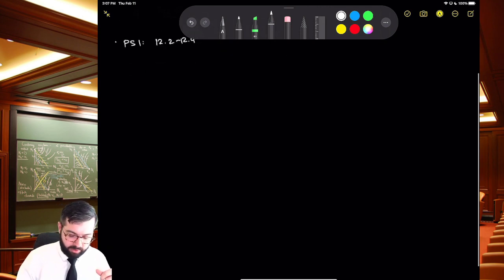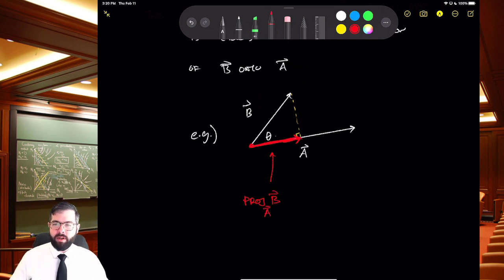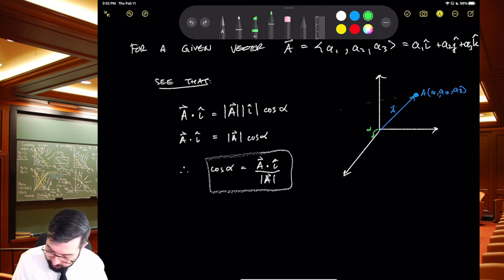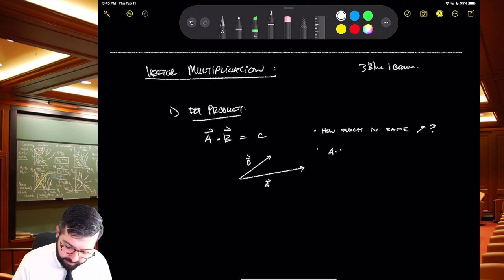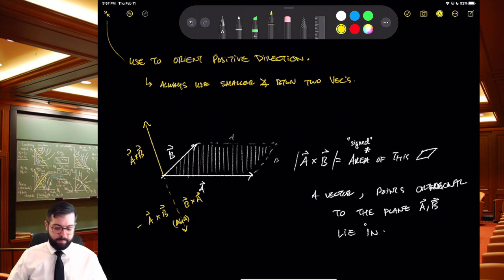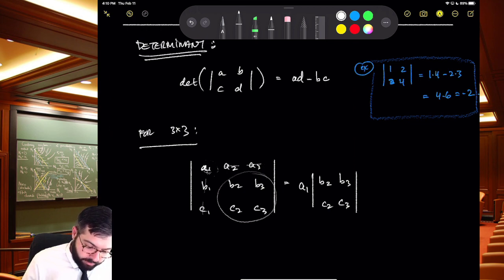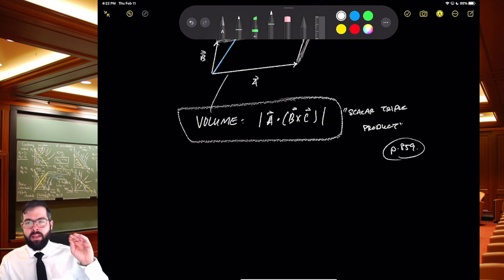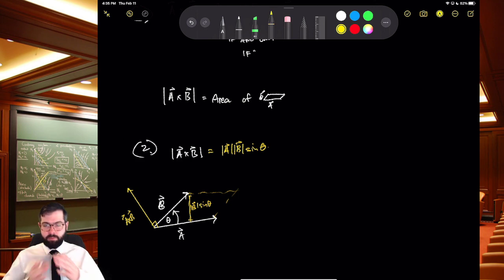12 3 4 cross product